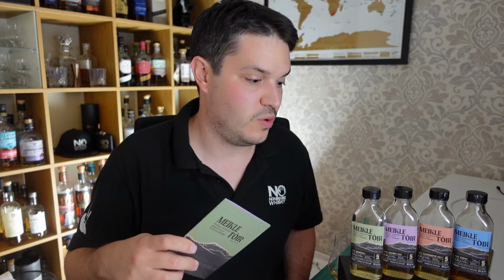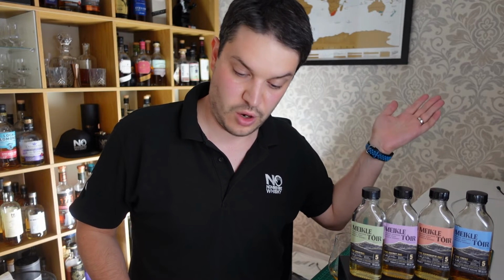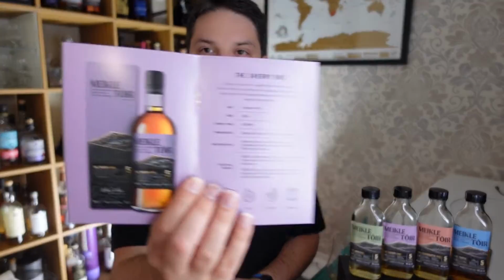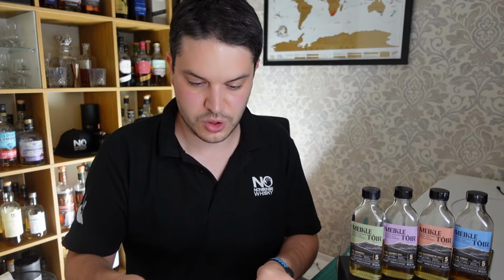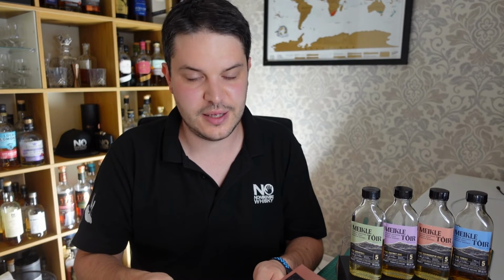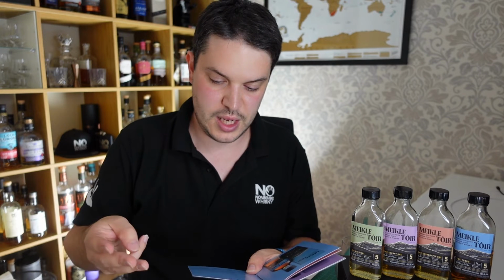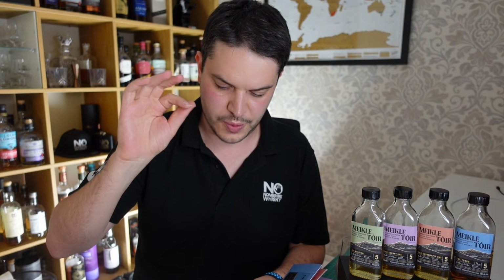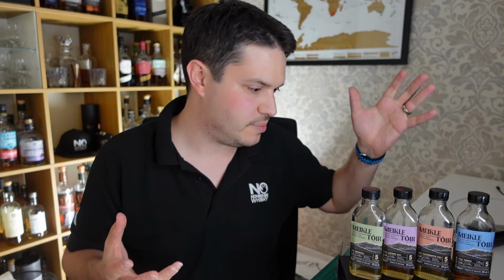Meikle Toir | Sample Saturday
I'm really happy to be able to present to you a vertical tasting of the brand new Meikle Toir range from Glenallachie.

In the video today we've got:
Meikle Toir The Original
Meikle Toir The Sherry One
Meikle Toir The Chinquapin One
Meikle Toir The Turbo 2023

Chapters:
0:00 Intro
3:00 Meikle Toir The Original
6:25 Meikle Toir The Sherry One
8:50 Meikle Toir The Chinquapin One
11:31 Meikle Toir The Turbo 2023